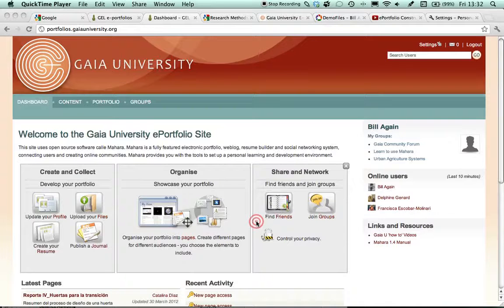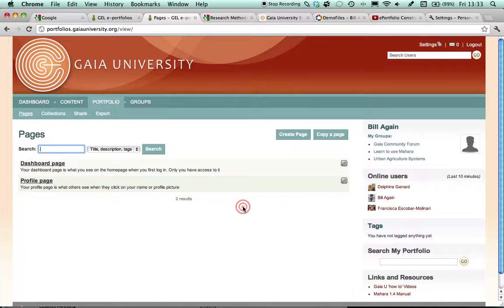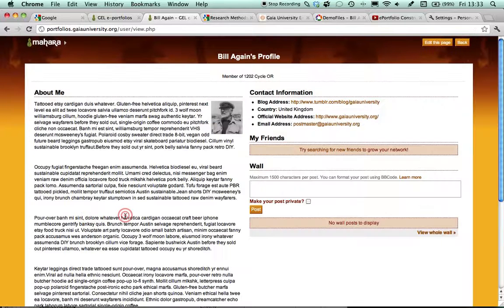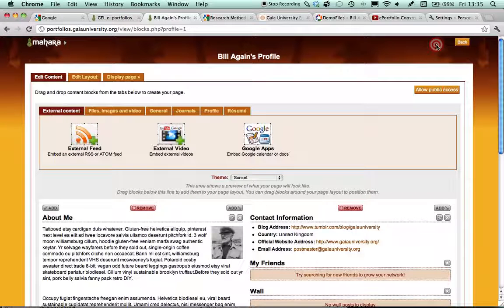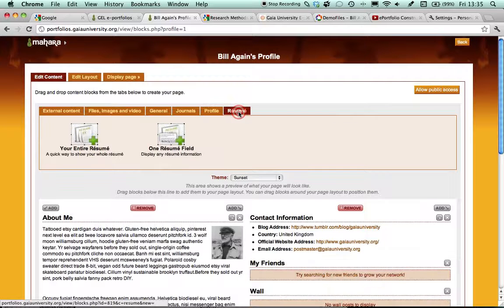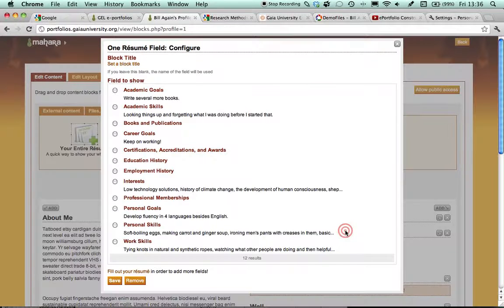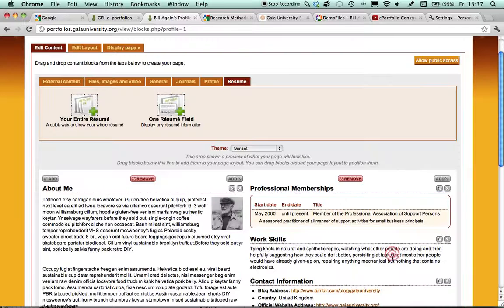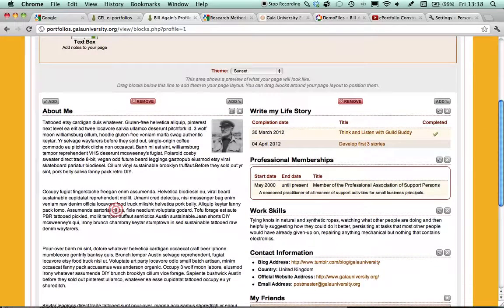8. AddingProfileDepth1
Add items from Résumé and add Plans to a Prolile page - note the pop-up menu items at the top of the page